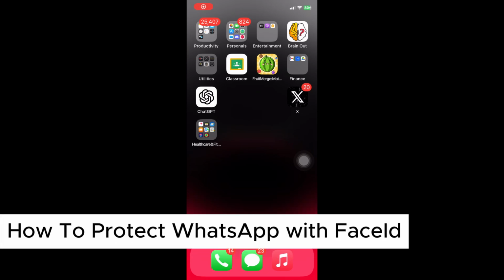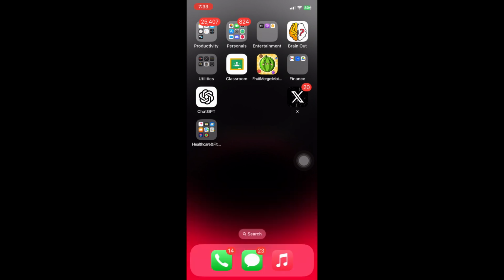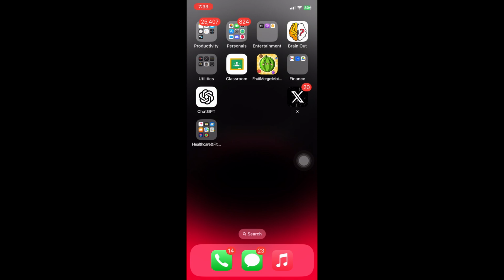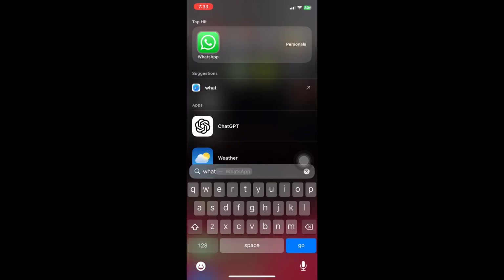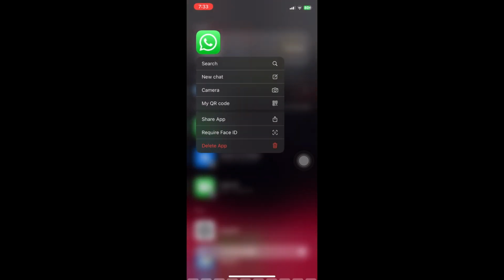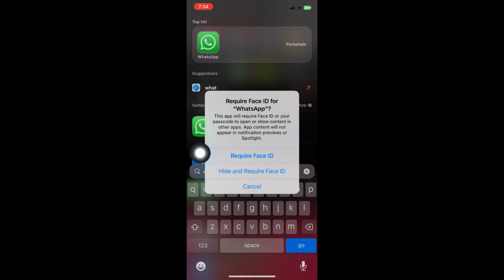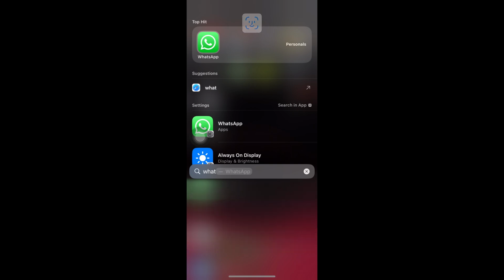How To Protect WhatsApp with FaceId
Learn how to add an extra layer of security to your WhatsApp account by using Face ID to lock the app. This tutorial will guide you through the step-by-step process of enabling Face ID protection on WhatsApp, ensuring that only you can access your chats and personal information. Protect your WhatsApp data from prying eyes and unauthorized access with this simple yet effective security feature.